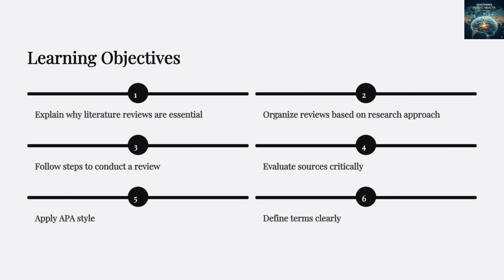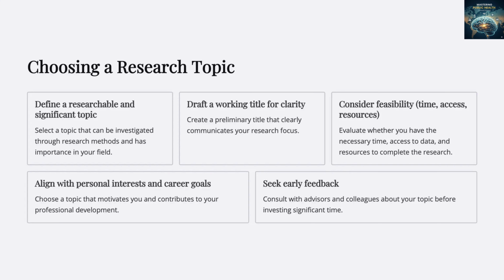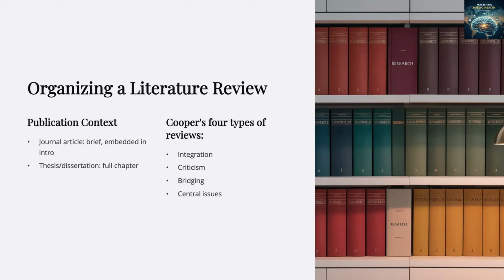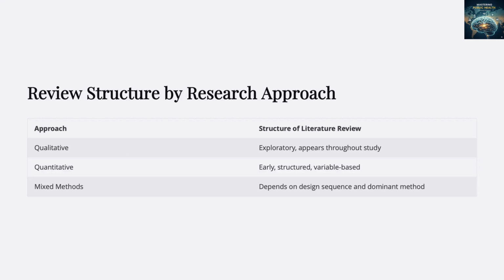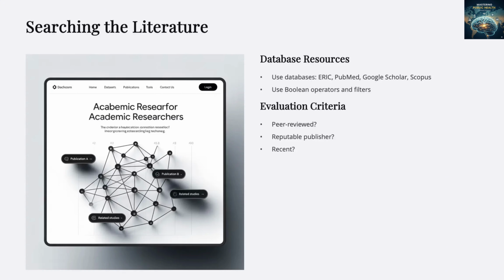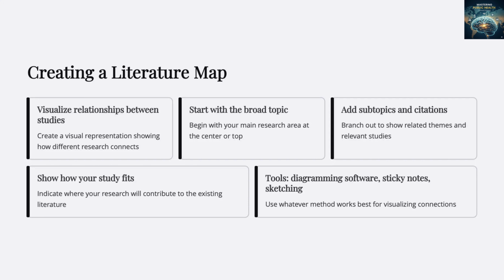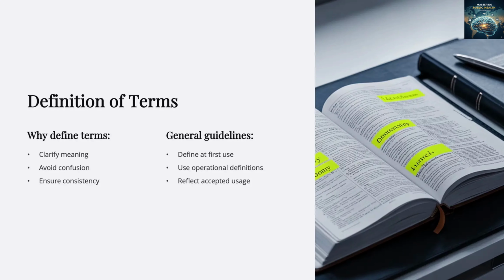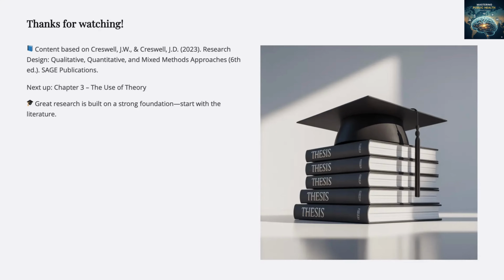Chapter 2: How to Write a Literature Review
Master the art of writing a powerful literature review with this in-depth guide based on Research Design: Qualitative, Quantitative, and Mixed Methods Approaches by Creswell & Creswell (6th Edition, 2023).
This video covers:
• How to choose and refine your research topic
• The purpose of a literature review
• How to organize it for qualitative, quantitative, or mixed methods designs
• Step-by-step guidance for searching, evaluating, and mapping literature
• APA style conventions and how to define key terms
🎯 Ideal for public health, education, social sciences, and grad students writing theses, dissertations, or journal articles.
📘 Textbook Reference:
Creswell, J. W., & Creswell, J. D. (2023). Research Design: Qualitative, Quantitative, and Mixed Methods Approaches (6th ed.). SAGE Publications.
📺 Next Chapter: The Use of Theory